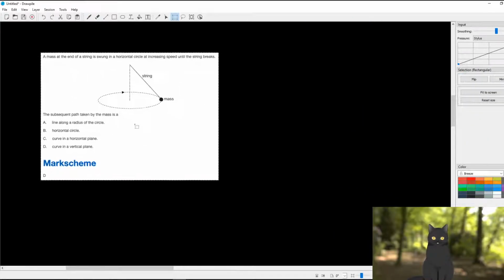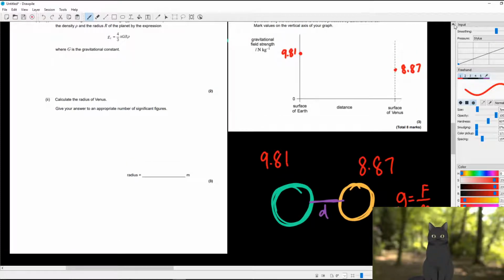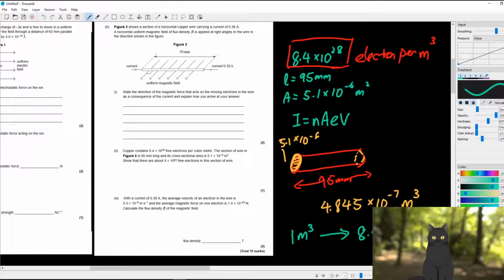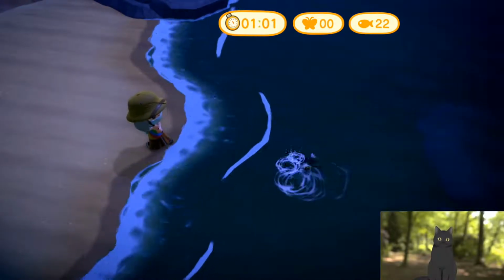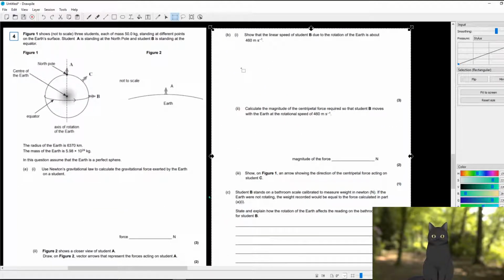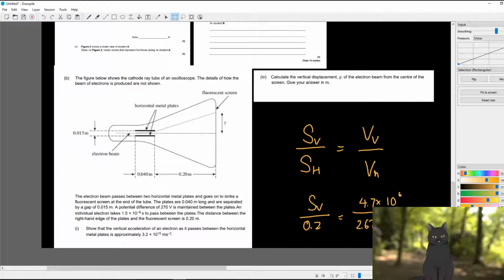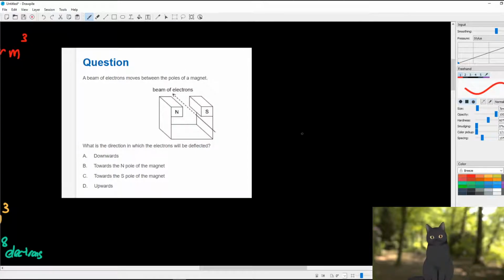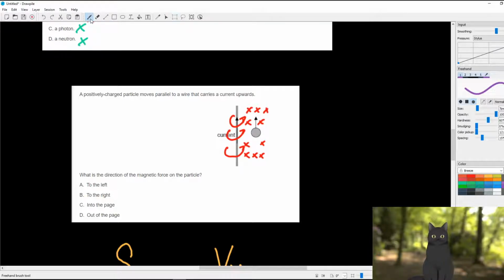[Seraph Does Streaming] Post your Science questions on reddit and I will help with the solutions!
Need any O level's science homework help? You can ask me directly on the stream and I'll help you out with your questions and problems!

Stream Schedule:
Monday to Thursday,
8pm - 10pm